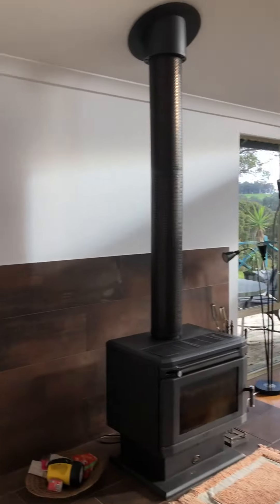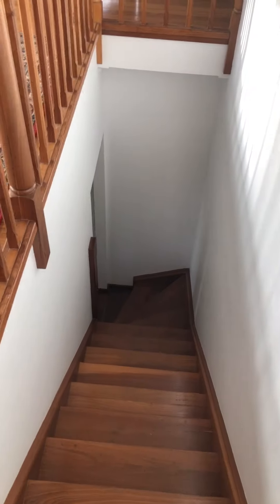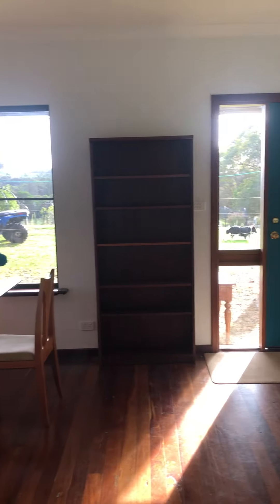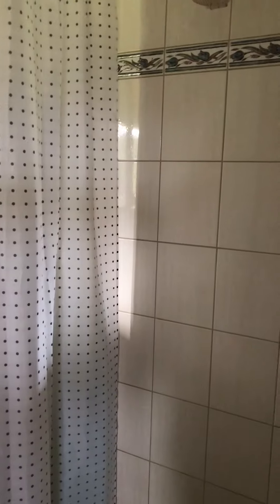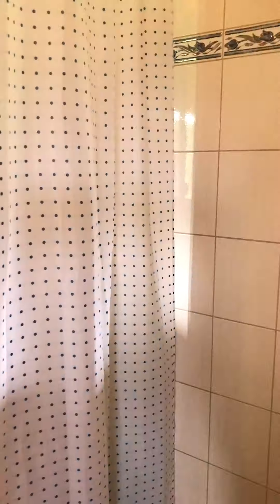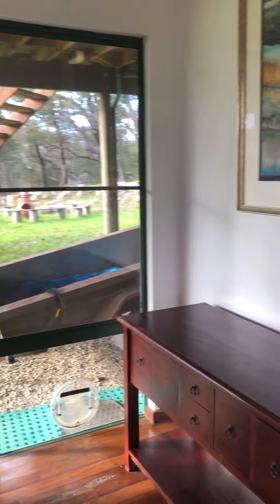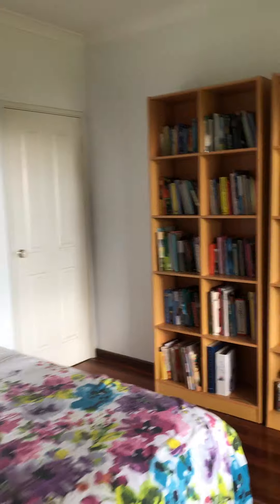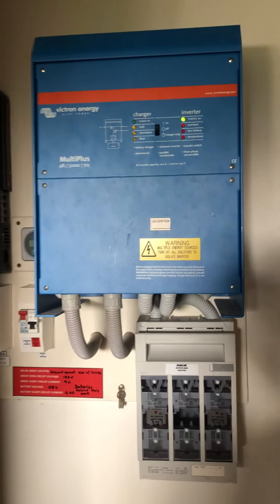Inside Down Stairs